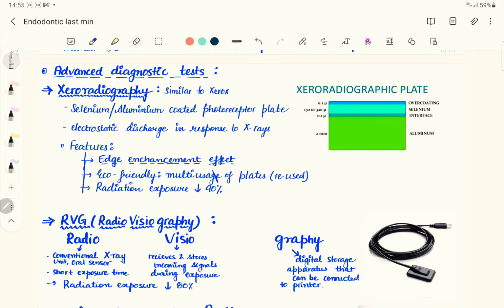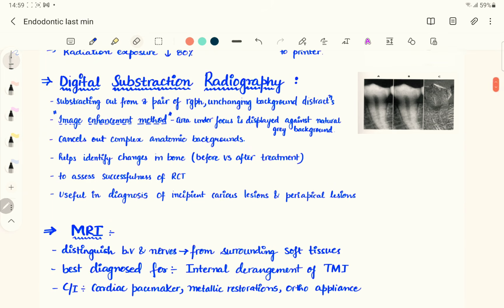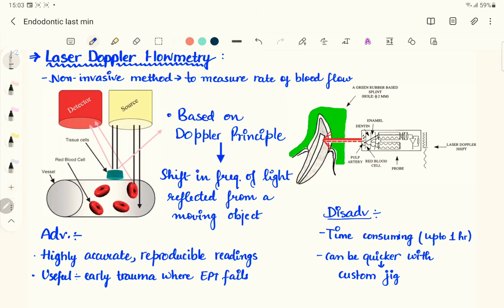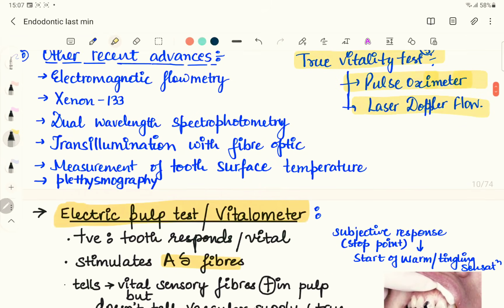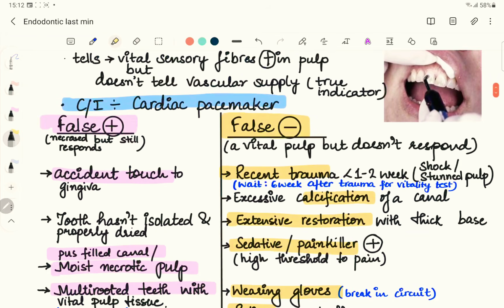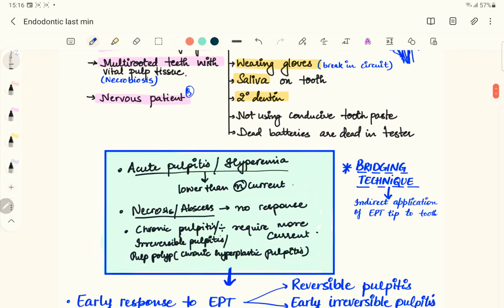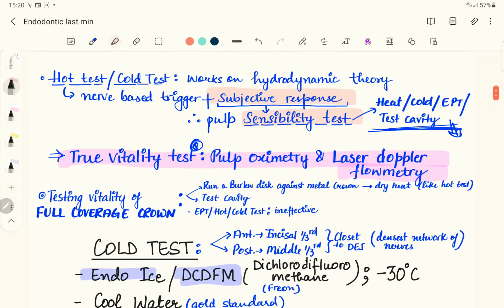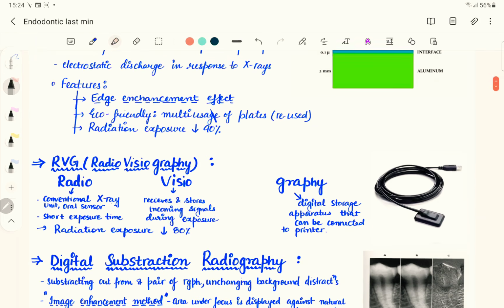endodontics - diagnostic test in endodontics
understand pulp vitality test in simple words and diagrams..

diagnostic test in endodontics
pulp oximetry test
laser doppler flowmetry
ept test (electric pulp test dental)
cold test in dentistry
express revision course with high yielding points of endodontics lecture, diseases of pulp and periapical tissues for neet mds, jcat mds,moh exam for dentist, dha exam for dentist...

watch the express revision course endodontics lectures to understand the concepts of endodontics with dr. sangeeta poriya @dental pathshala
this neet mds video lecture aims to guide you with your neet mds 2021 exam